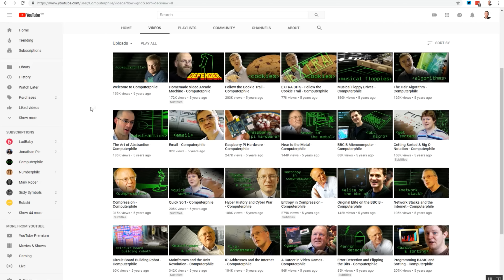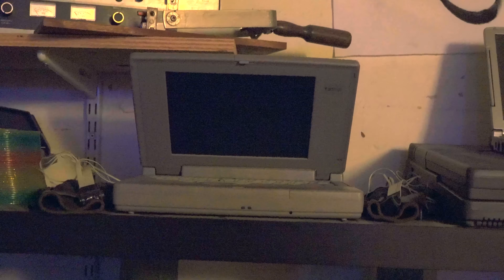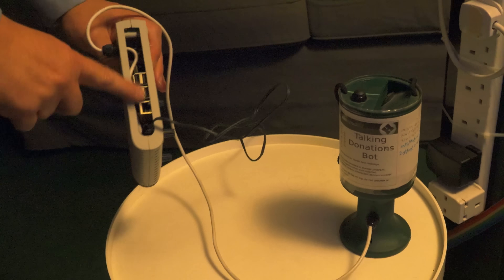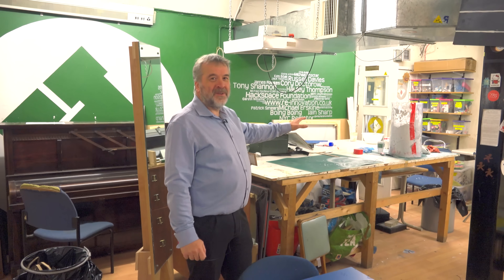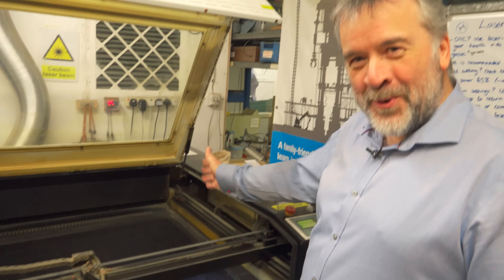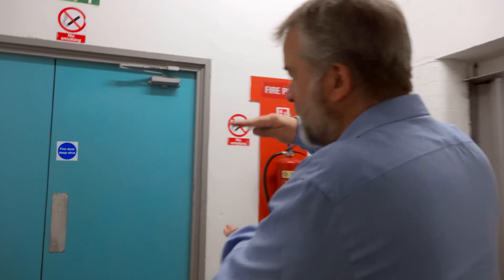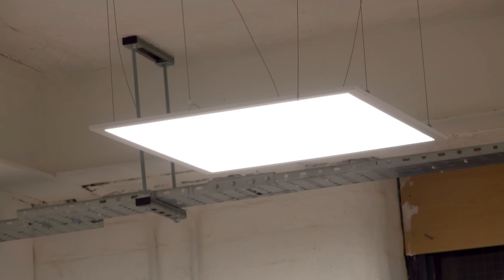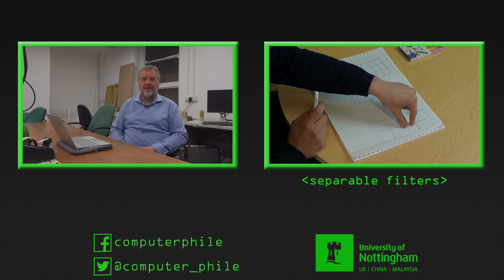Hackspace Tour - Computerphile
Nottingham Hackspace, or Nottinghack has starred in the background of numerous Computerphile videos, but what is a hack-space? We asked 'Fire-pong' and 'Laser-cut Pipe Organ' maker & Nottinghack Trustee Ian Dickinson for a tour.